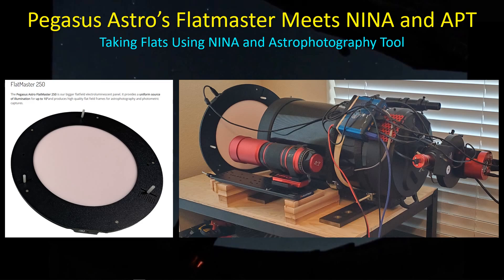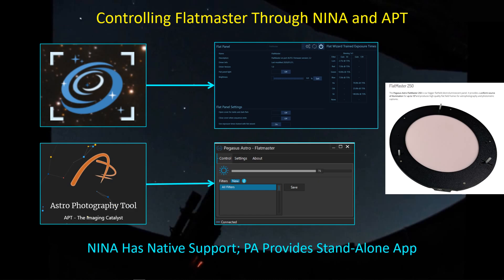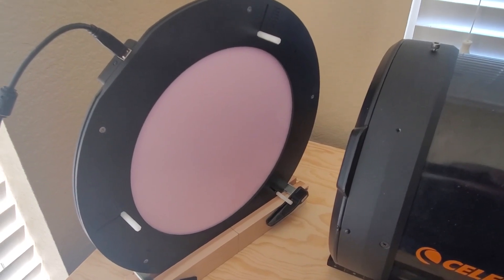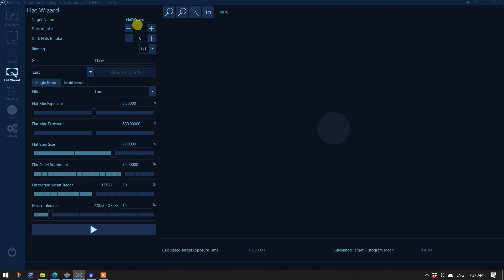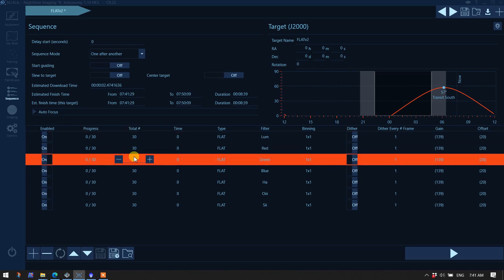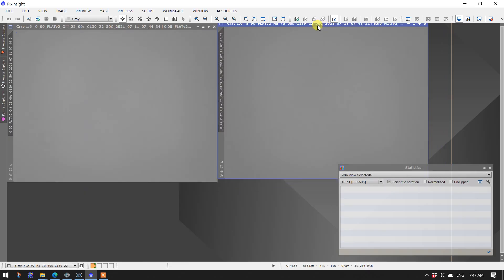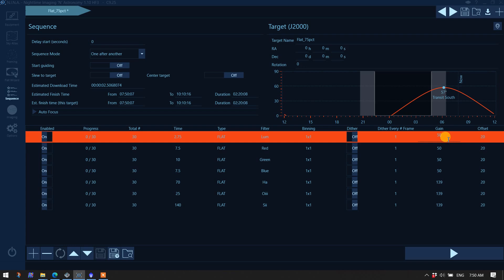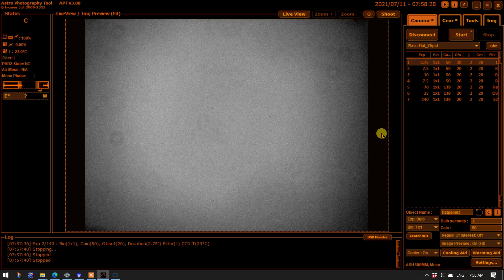Introduction to the Pegasus Astro Flatmaster 250 for Taking Flats with NINA and APT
We'll take a look at the features of the Pegasus Astro Flatmaster 250 and see how to use it with NINA and Astrophotography Tool to take flats. Nina can interface directly with the Flatmaster, but we can use the Pegasus Astro software to control the flat panel for use with APT.